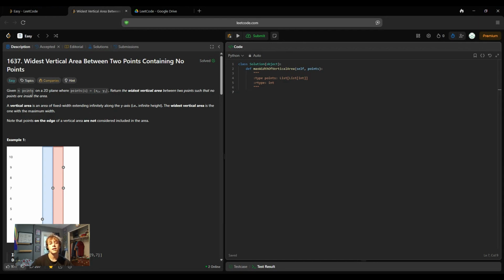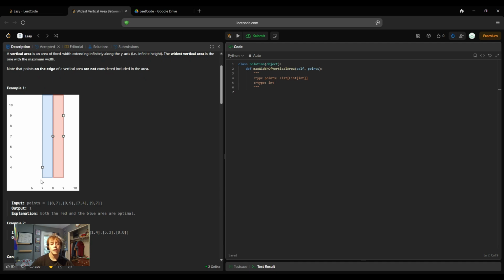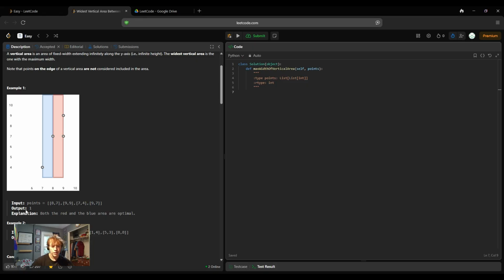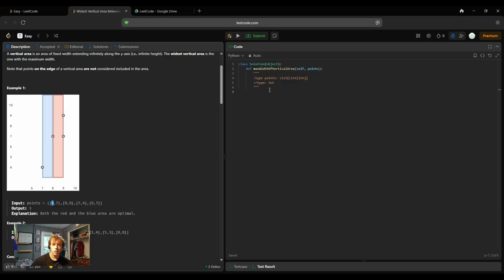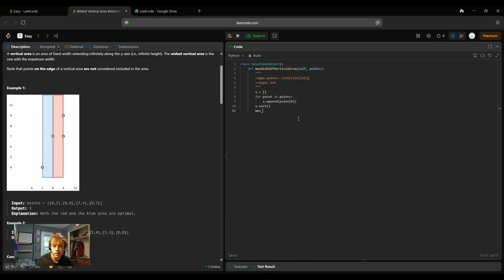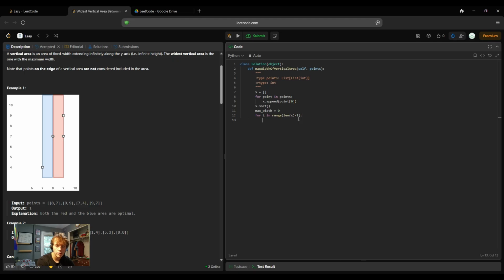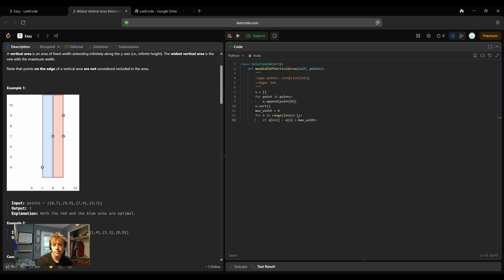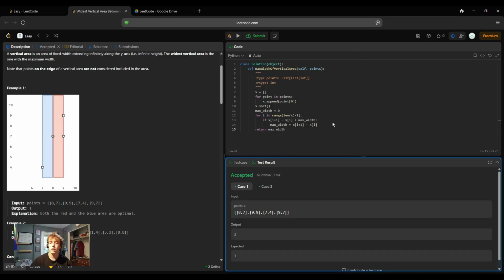1637 Widest Vertical Area Between Two Points Containing No Points (Python)